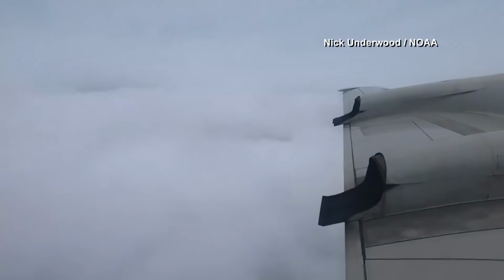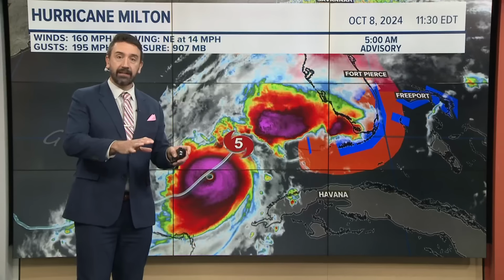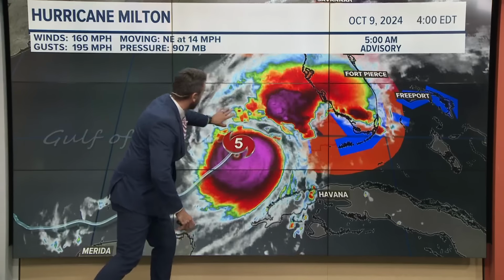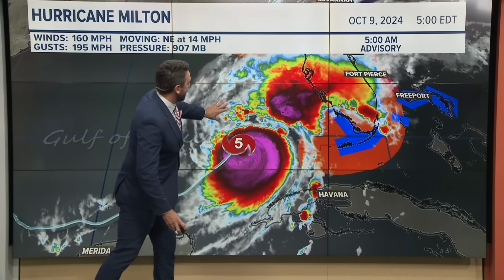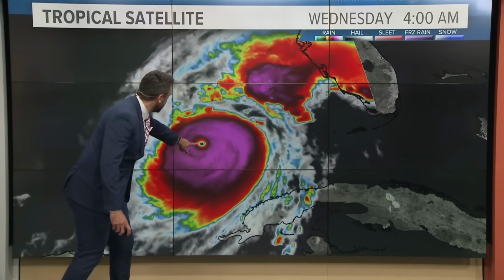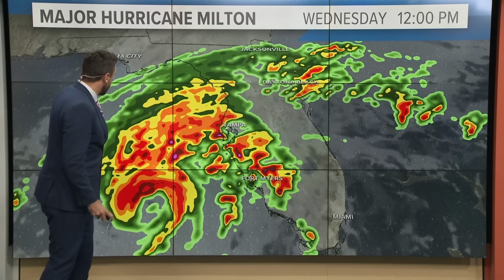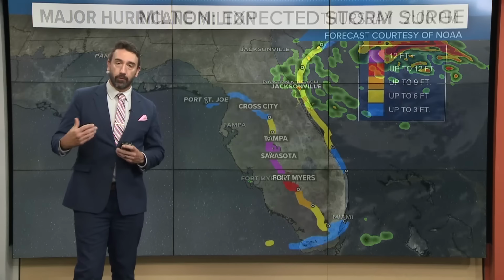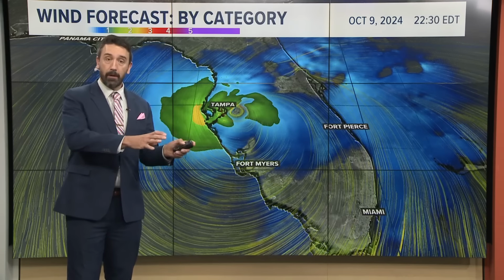Tracking Hurricane Milton: Wednesday morning update on its path, storm surge forecast in Florida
(AP) Hurricane Milton churned Wednesday toward a potentially catastrophic collision along the west coast of Florida, where some residents insisted they would stay after millions were ordered to evacuate and officials warned that stragglers would face grim odds of surviving.

The Tampa Bay area, home to more than 3.3 million people, faced the possibility of widespread destruction after avoiding direct hits from major hurricanes for more than a century. The National Hurricane Center predicted Milton, a monstrous Category 5 hurricane during much of its approach, would likely weaken but remain a major hurricane when it makes landfall late Wednesday.

Milton was centered early Wednesday about 360 miles (580 kilometers) southwest of Tampa with maximum sustained winds of 160 mph (260 kmh), the National Hurricane Center reported.

Forecasters predicted the storm will retain hurricane strength as it crosses central Florida on Thursday on a path east toward the Atlantic Ocean. The hurricane's precise track remained uncertain, as forecasters Tuesday evening nudged its projected path slightly south of Tampa.

Thousands of fleeing cars clogged Florida's highways ahead of the storm, but time for evacuations was running out Wednesday. Tampa Mayor Jane Castor noted that up to 15 feet (4.5 meters) of storm surge forecast for her city would be deep enough to swallow an entire house.

“So if you’re in it, basically that’s the coffin that you’re in,” Castor said.

Milton targets communities still reeling two weeks after Hurricane Helene flooded streets and homes in western Florida along its devasting march that left at least 230 dead across the South.

In the bayside town of Punta Gorda, about 100 miles (160 kilometers) south of Tampa, streets were still filled Tuesday with 5-foot (1.5-meter) piles of soggy furniture, clothing, books, appliances and other trash dragged from damaged homes.

Many homes sat vacant, but accountant and art collector Scott Joiner remained on the second floor of the New Orleans-style home he built 17 years ago. Joiner said bull sharks swam in the flooded streets and a neighbor had to be rescued by canoe when Helene passed and flooded the first floor of his home.